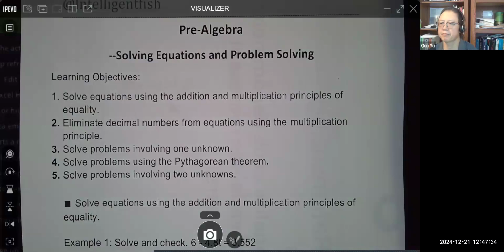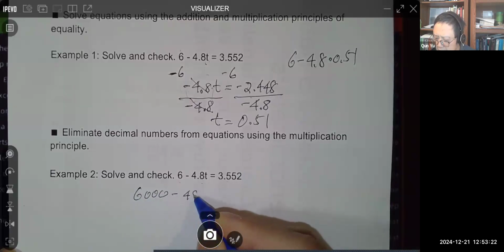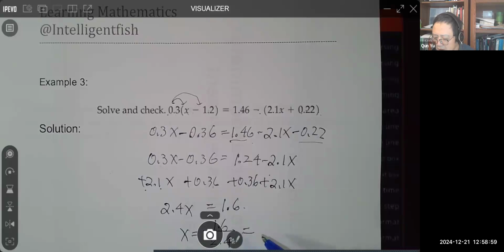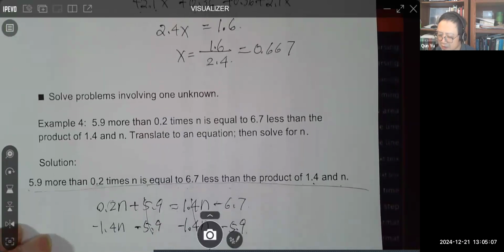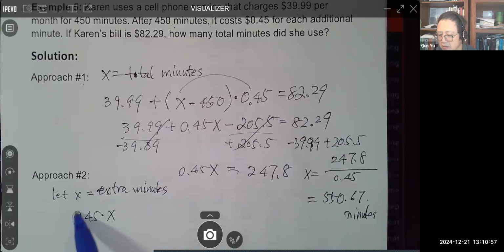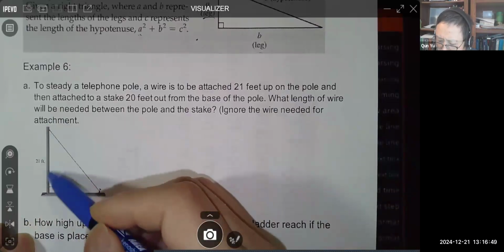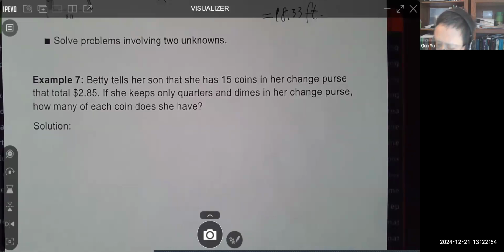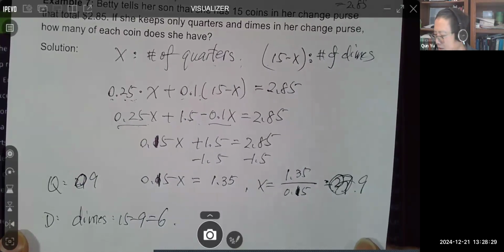Chapter 6 -- Decimals 6 -- Solving Equations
1) Evaluate expressions using order of operations
2) Area and volume of different figures